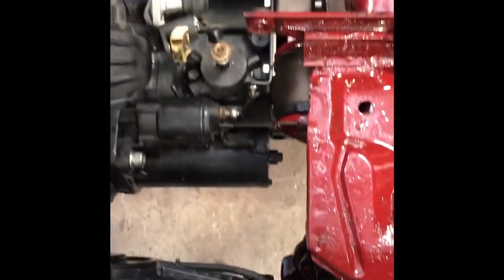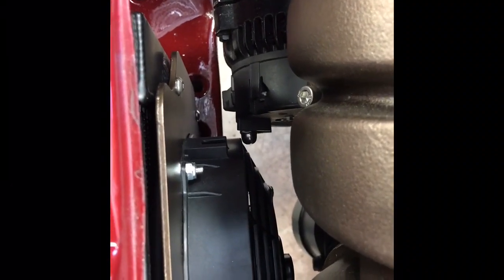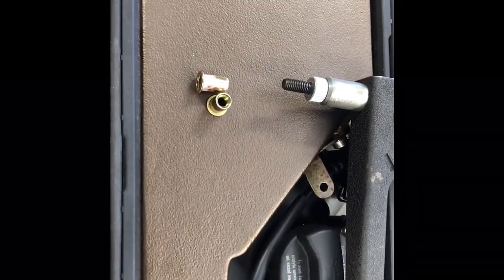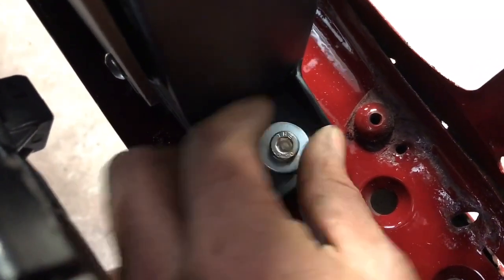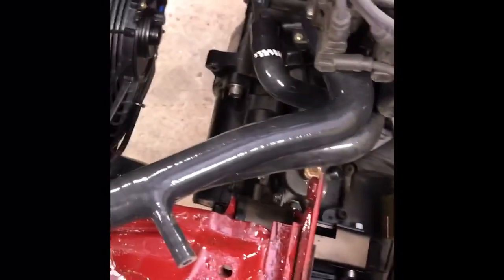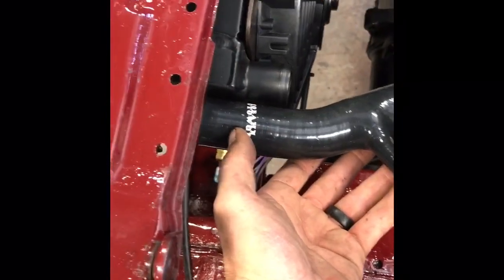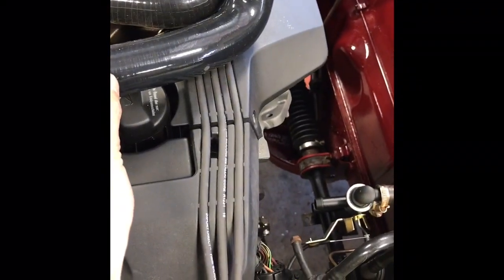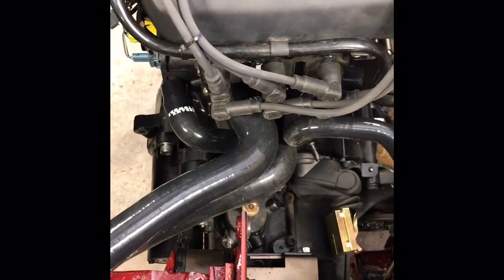S&Ps mk1 vr6 cooling system install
Overview of installing a cooling system into your mk1 with a vr6 swap